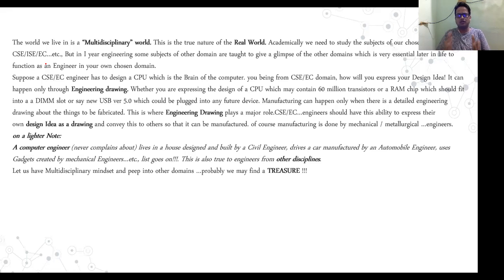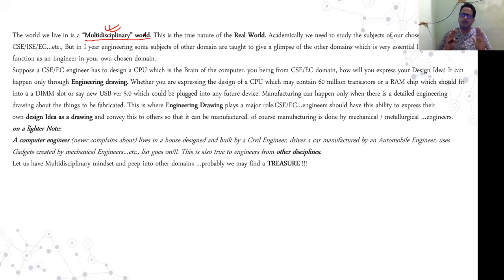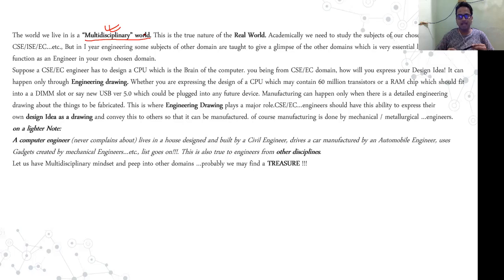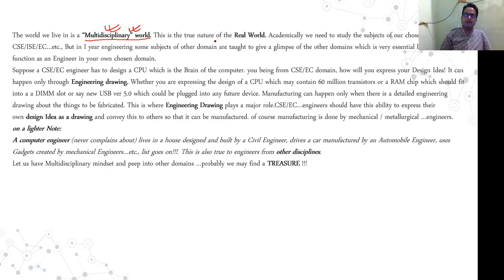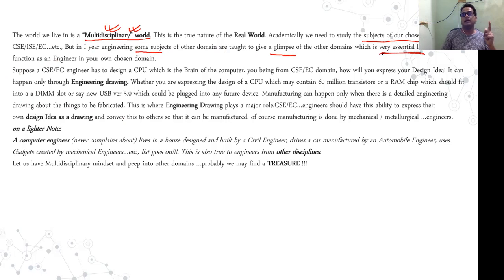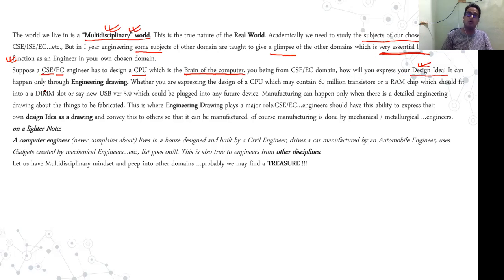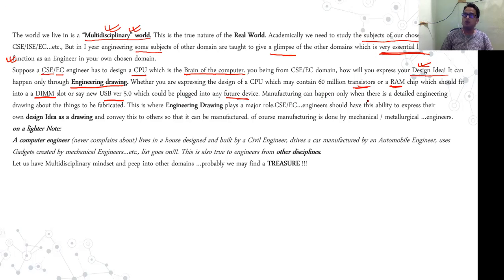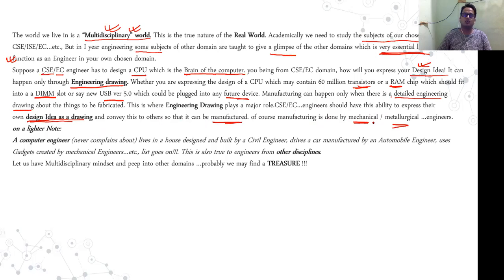GDM - Part- 7 - Why Engineering Graphics for CSE & ECE branch students ??